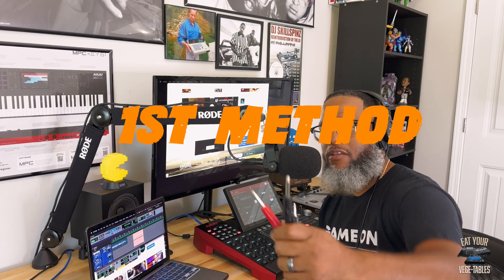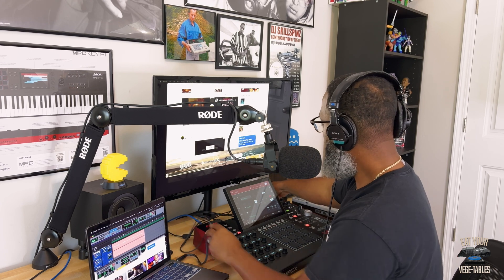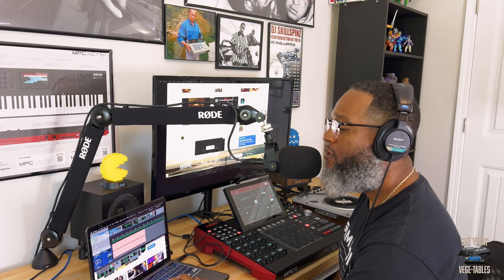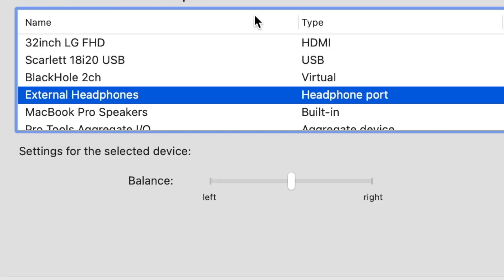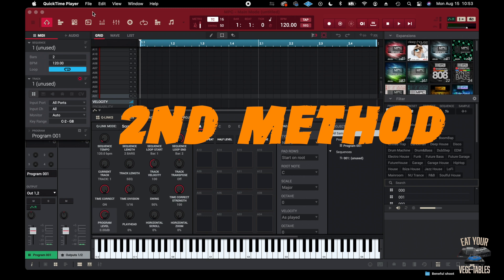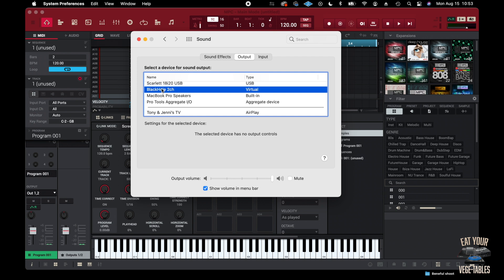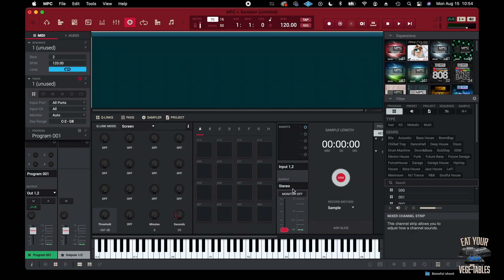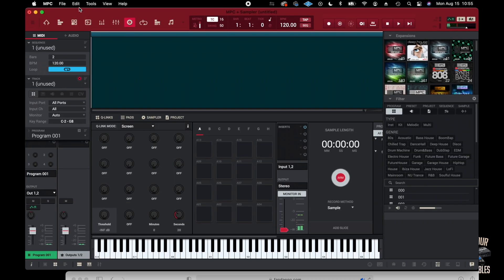2 Methods - Sampling from Youtube (MPC X standalone + MPC Software)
Sample from YouTube with a 1/8 to 1/4 inch cable or BlackHole. BlackHole is a modern macOS virtual audio driver that allows applications to pass audio to other applications with zero additional latency.